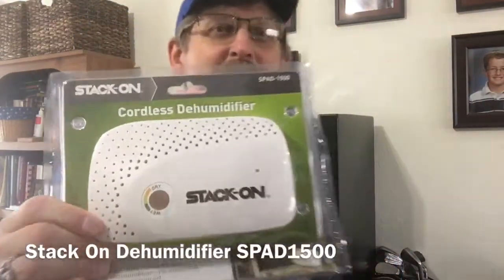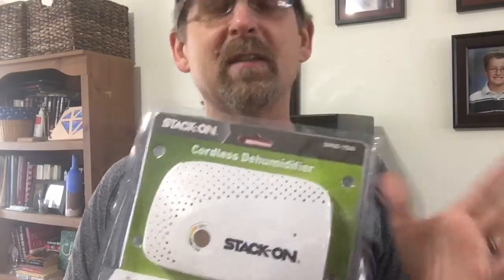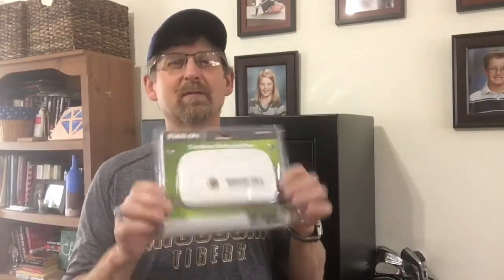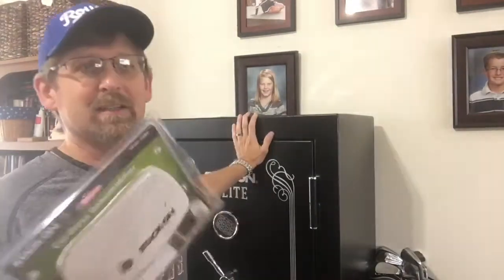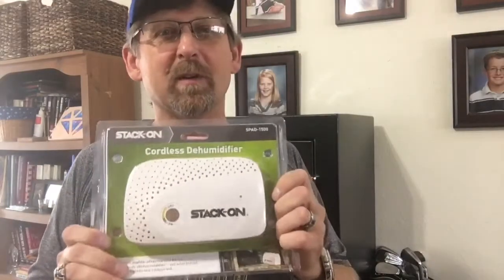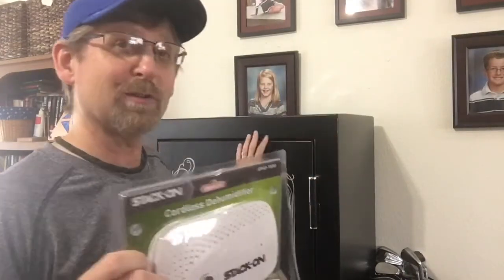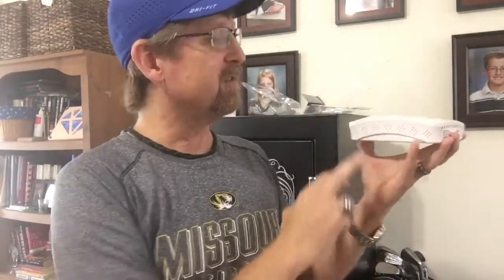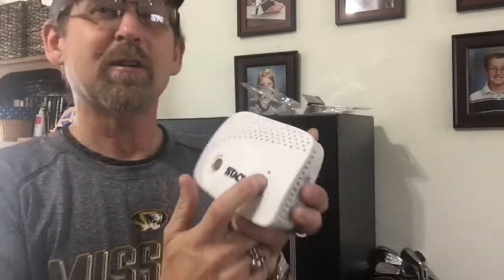Installing a gun safe dehumidifier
This is the Stack On cordless rechargeable dehumidifier for gun safes.  It is to help keep moisture out of you gun safe so your firearms don't rust.  This is a must have to protecting the contents inside the safe from moisture in the air.
Stack On dehumidifier~

Hat worn in this video: Kansas City Royals dri fit